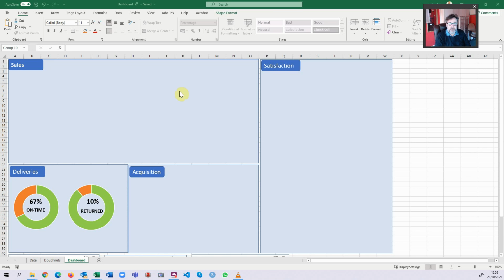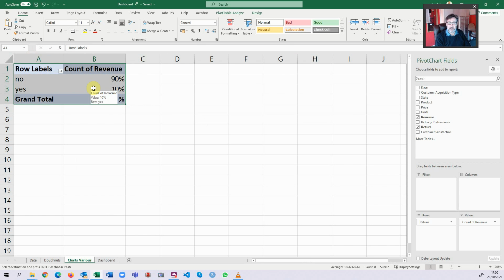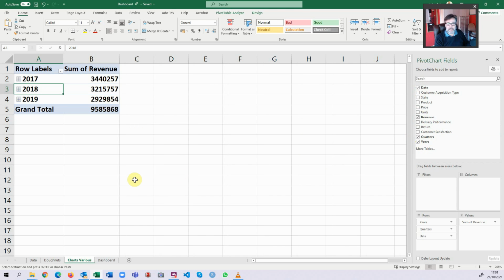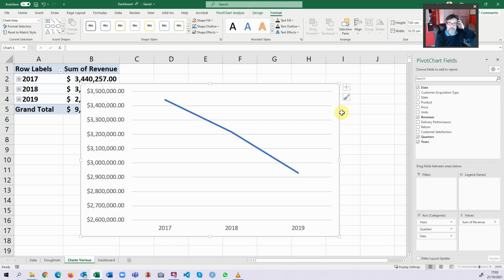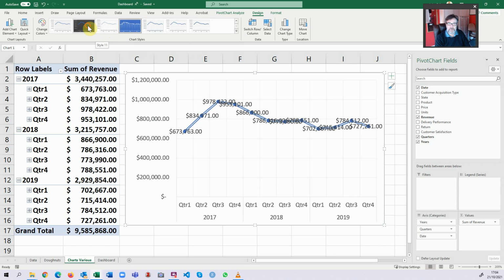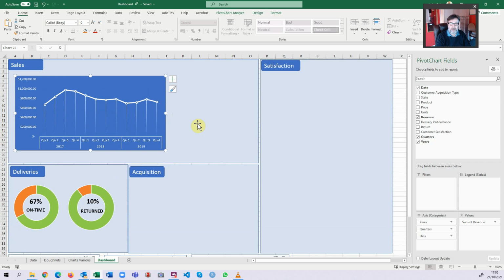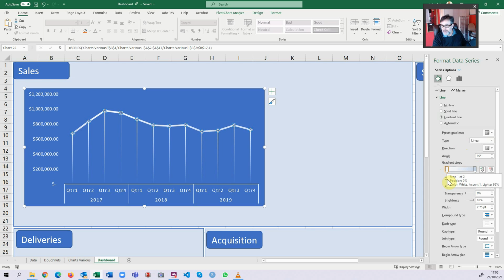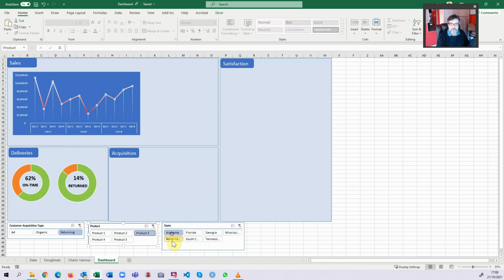8 Line Graph